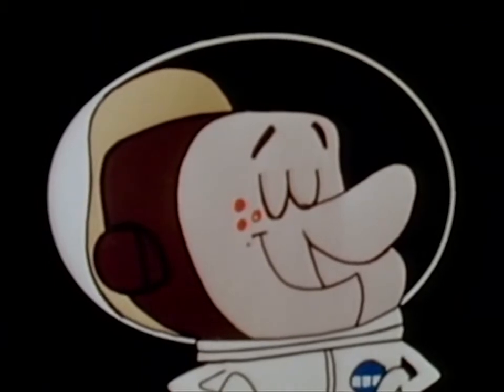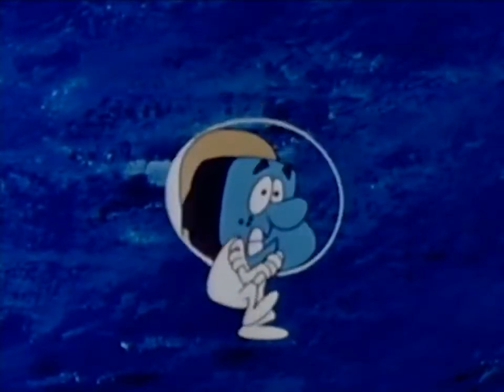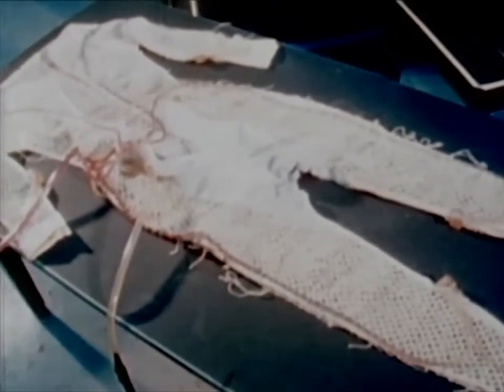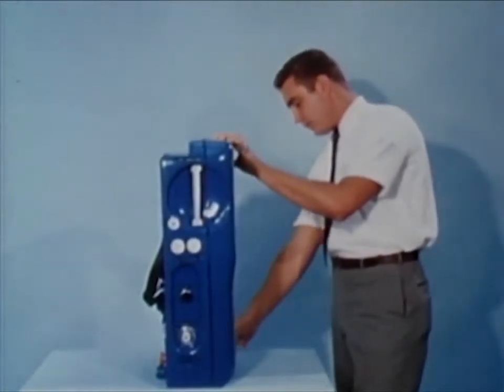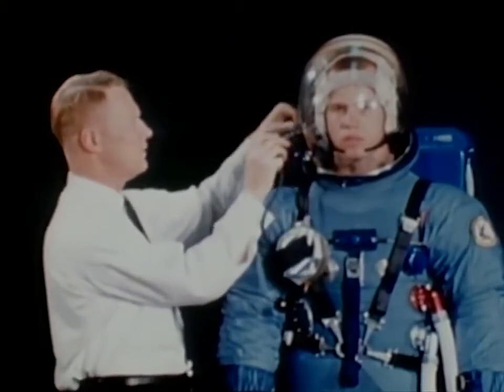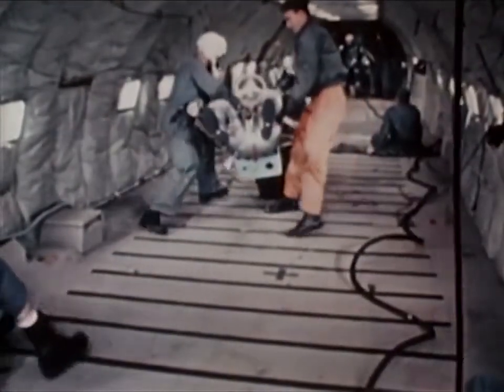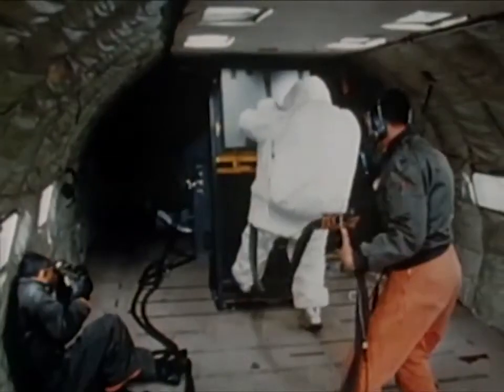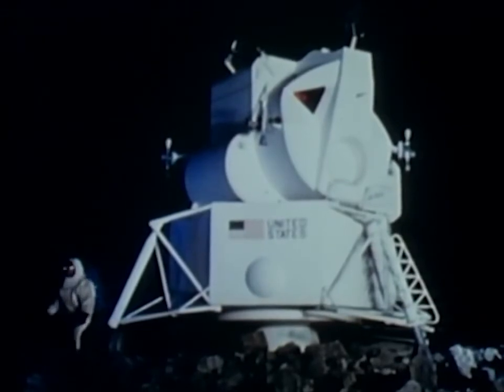"Lunar Space Suits" Is A 1966 NASA Apollo Program Educational Documentary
This video resides in the public domain. The video was produced by NASA, an agency of the U.S. government. NASA does not assert copyright ownership of the video and gives explicit permission for members of the public and media to use and distribute the video globally without restriction so long as it is not used to imply NASA endorsement of a commercial product. This video does not imply endorsement. I have permission to use this video and distribute it globally because of NASA's permission, the fact it is in the public domain and it falls under Fair Use rights under 1976 Federal Statute.